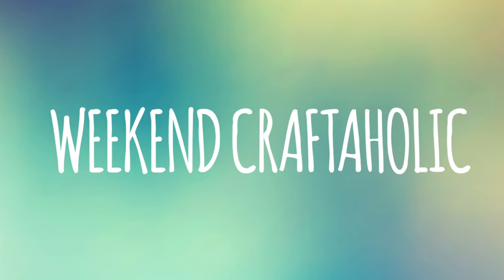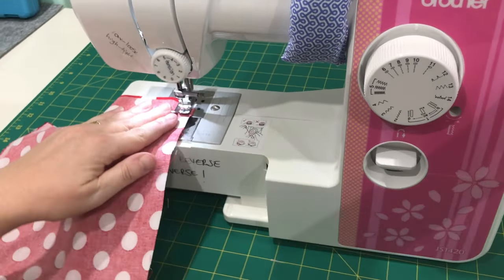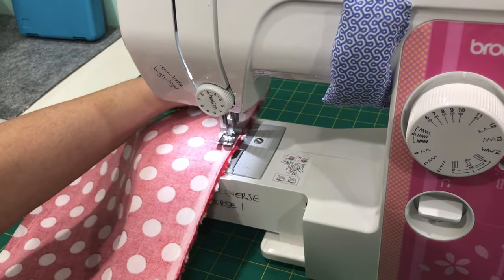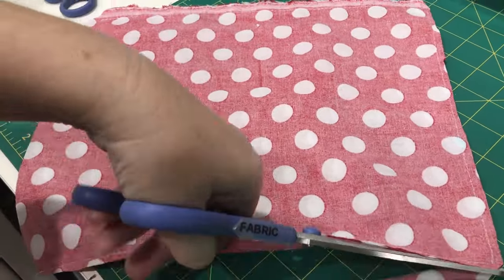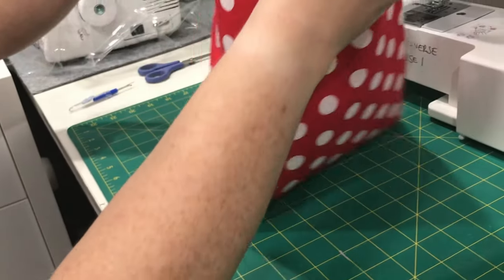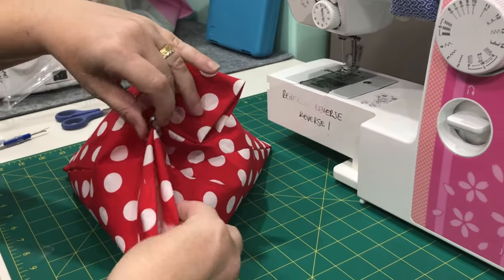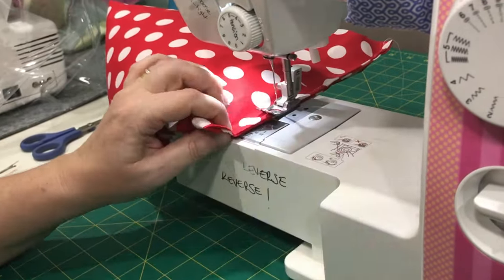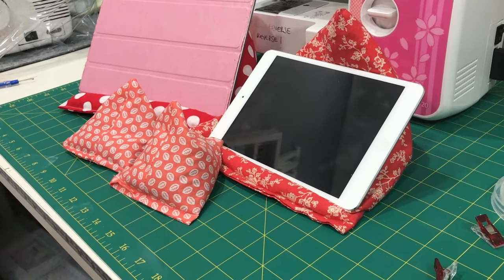DIY Mini Pyramid Bean Bags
A super quick fun project for any beginner sewer. These work great for ipad stands, pattern weights, or even just for children to juggle with!

Combine with a modern fabric and you've got an instant gift to share that will be useful and appreciated